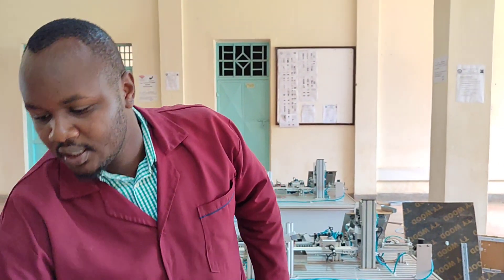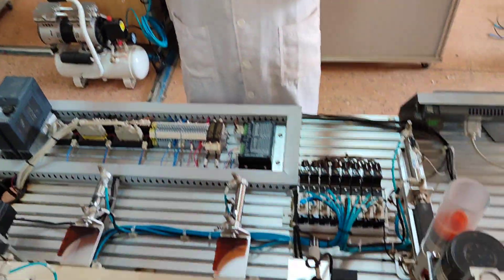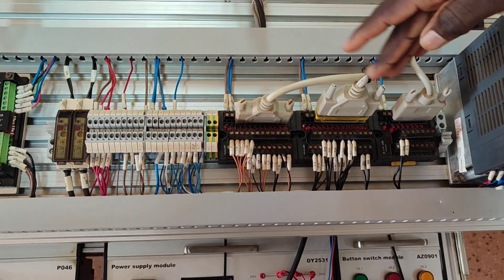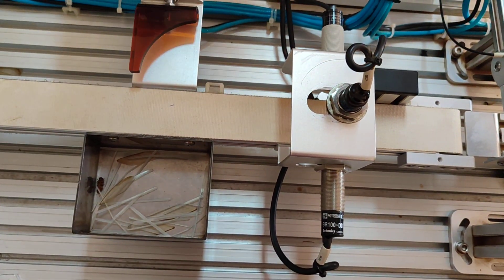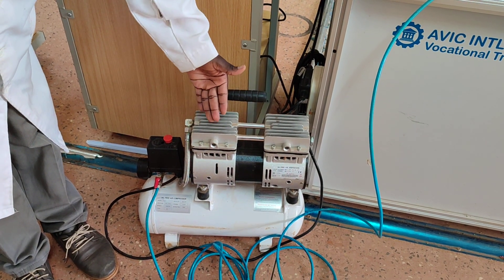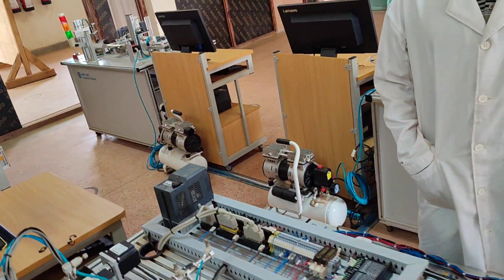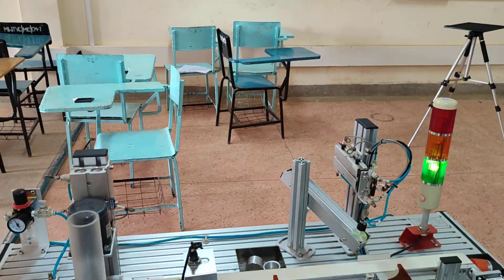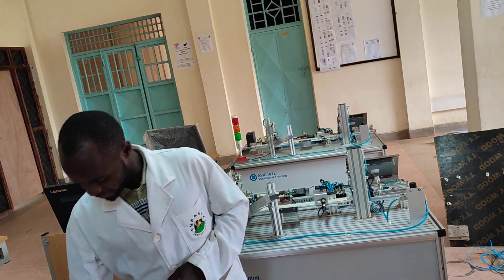Mechatronic Systems Installation at My Workstation Part 2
The video is about Mechatronic System installation where my trainees are doing a very nice installation and introduction to out mechatronic training systems.